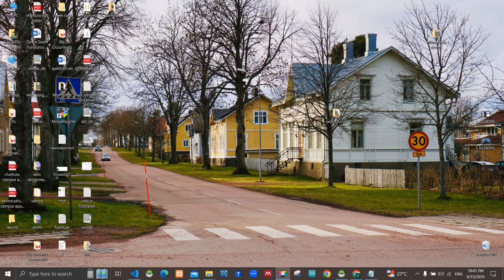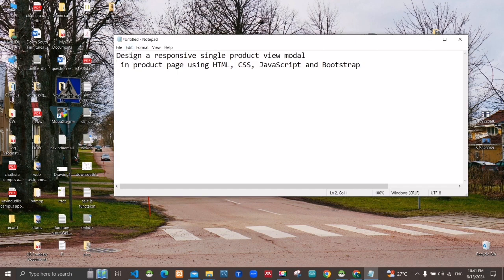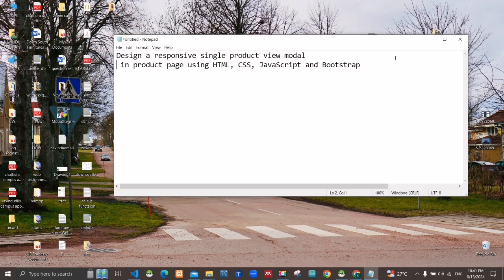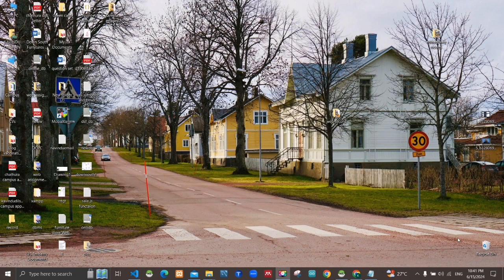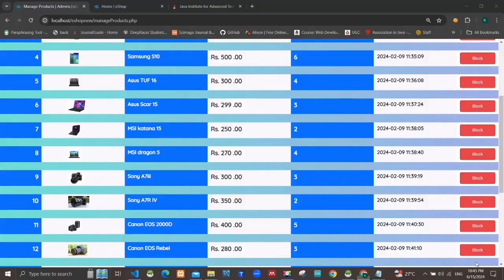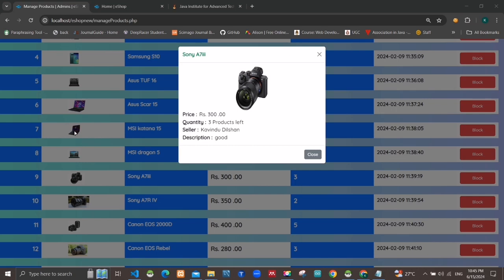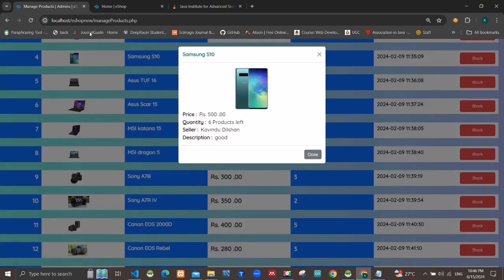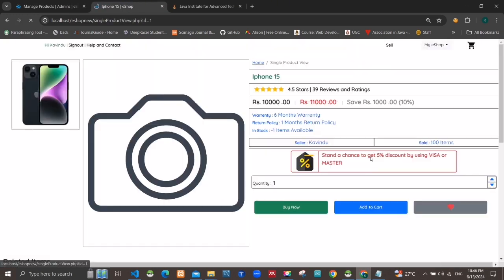Web Programming Video 45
Design a responsive single product view modal in product page using
HTML, CSS, JavaScript and Bootstrap